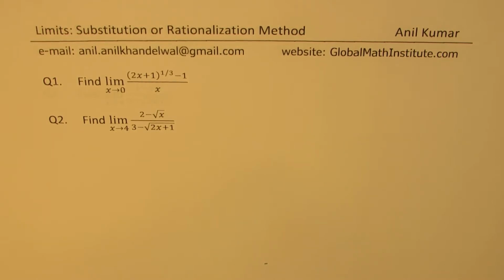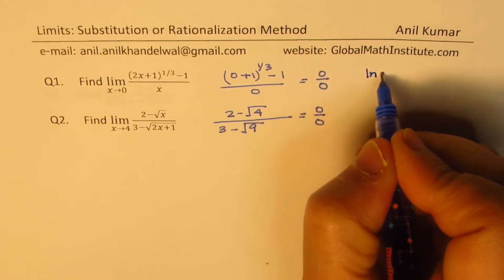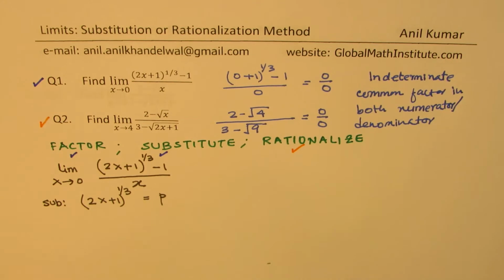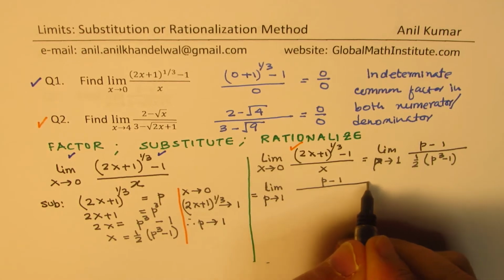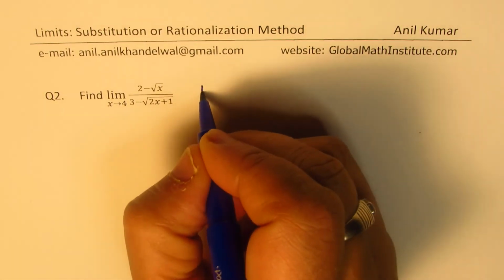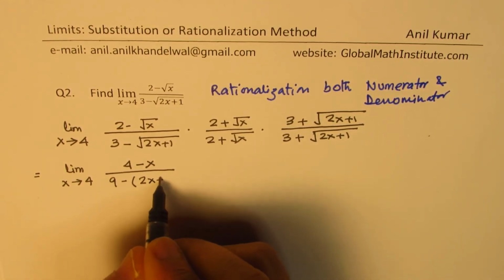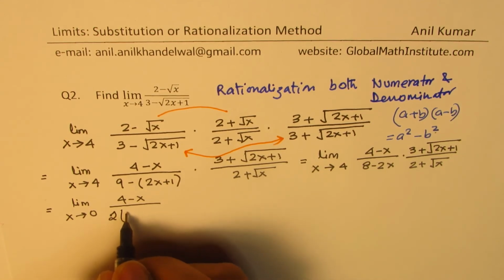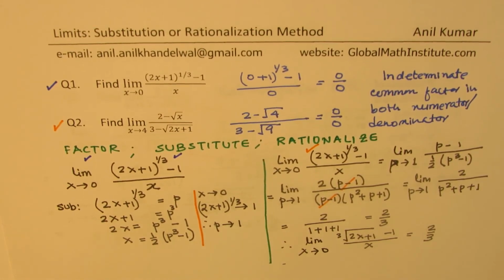Limits of Indeterminates by Rationalization and Substitution